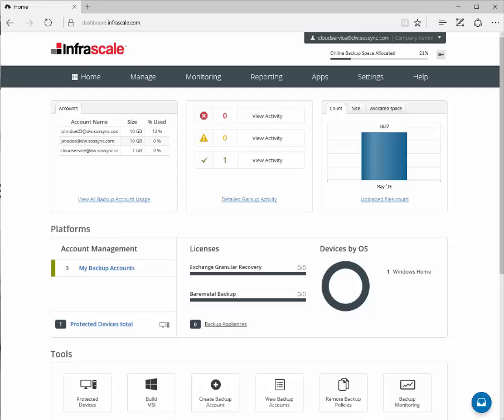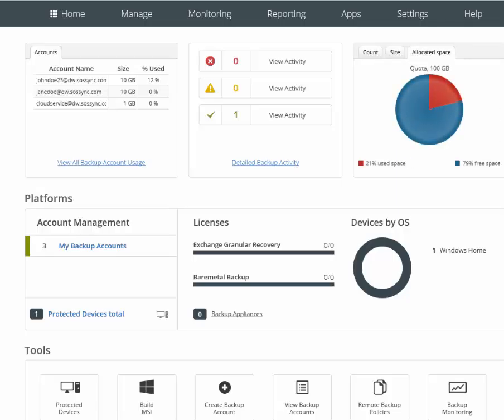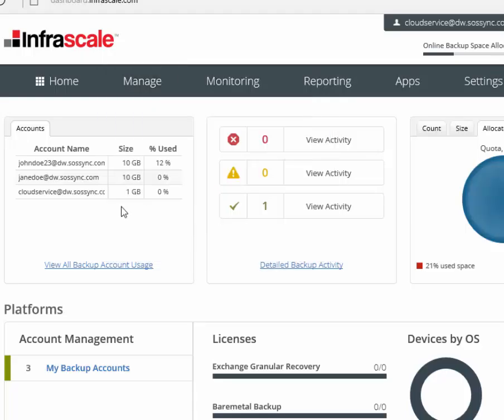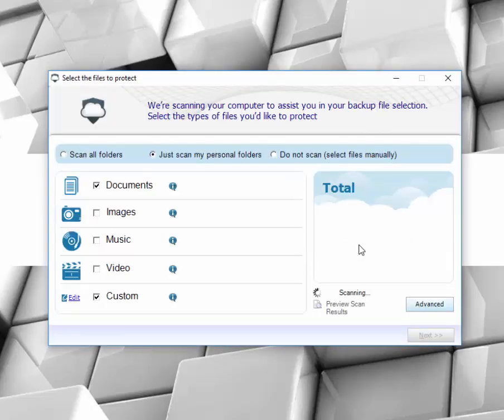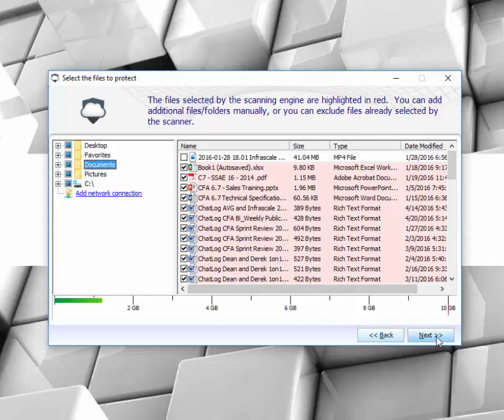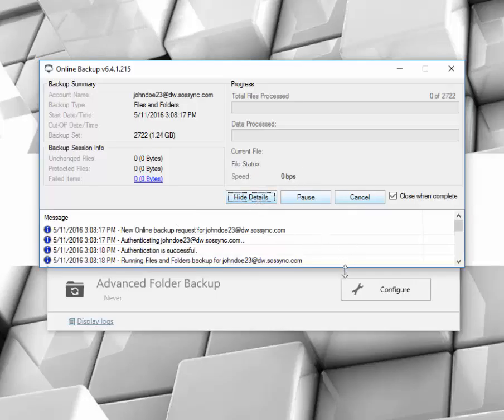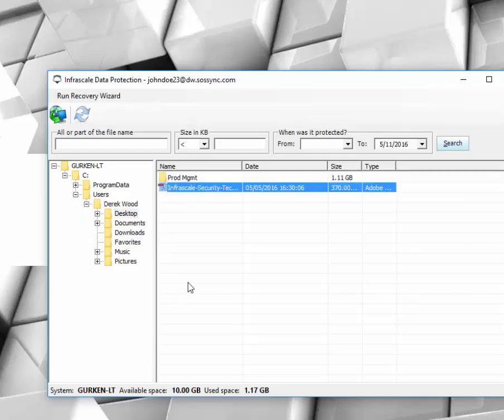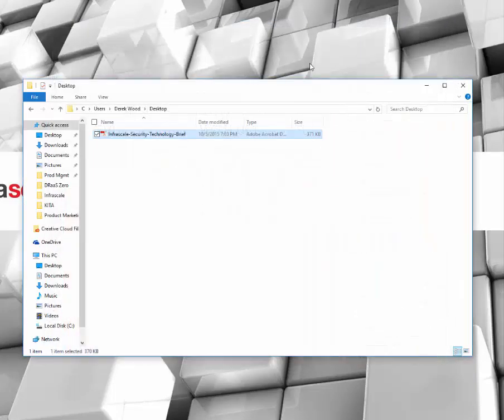Getting started with your Infrascale Data Protection package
Learn how to quickly get started with your Infrascale Data Protection package with this quick overview video.